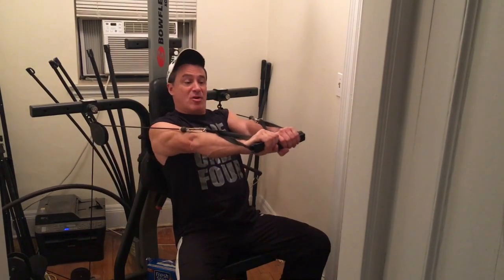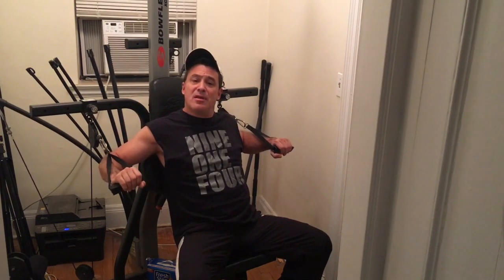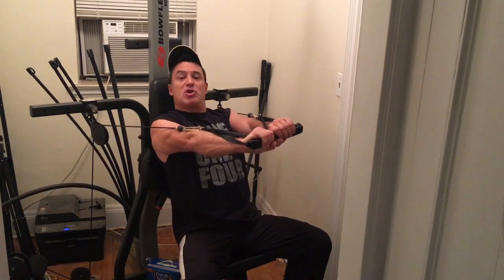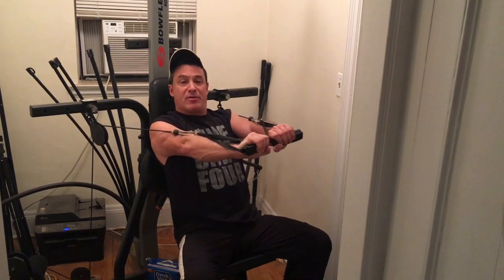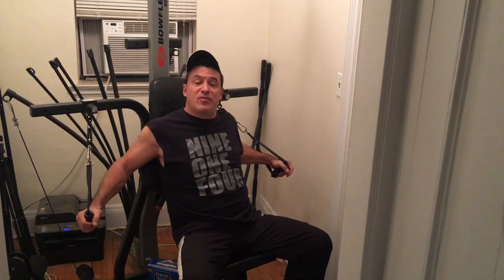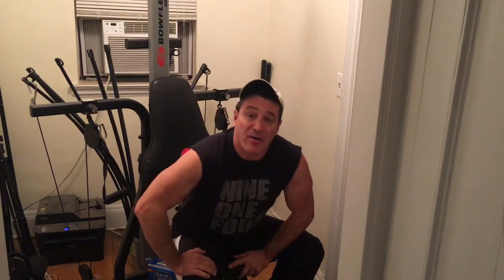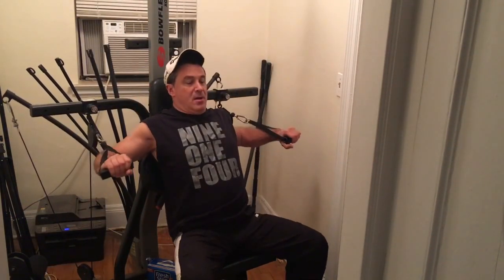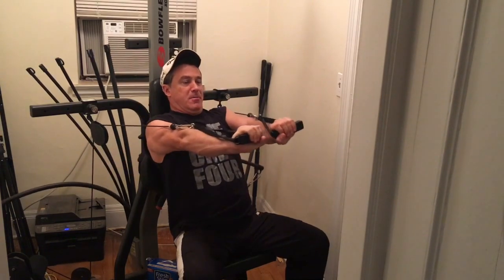Day 1 Week 1 CHEST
CHEST. Pick a *reasonable* starting weight and do one set of 10 reps. Add 10 lbs and do a second set of 10 reps. Remove those 10 lbs and do a third set of 10 reps and you are done.